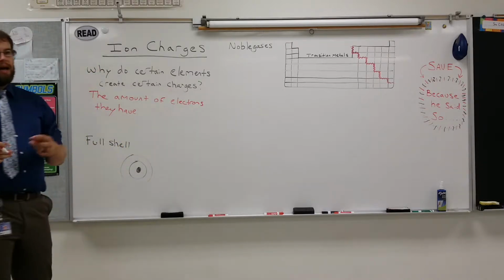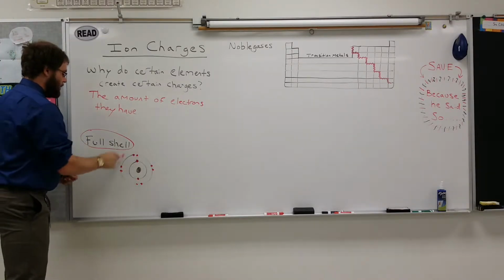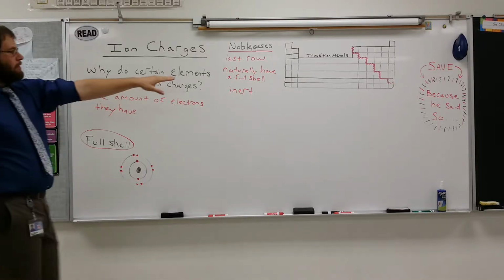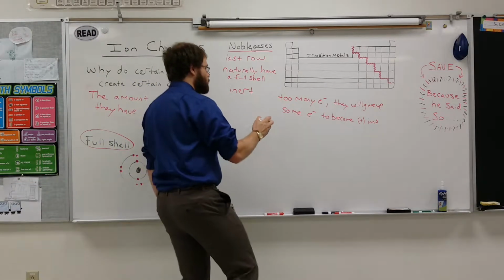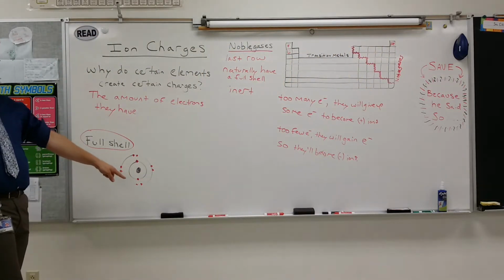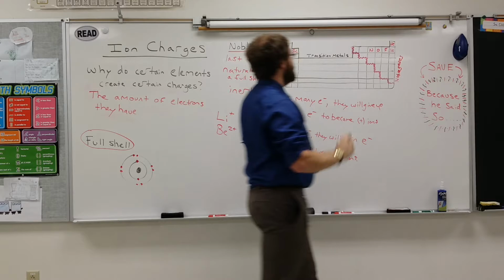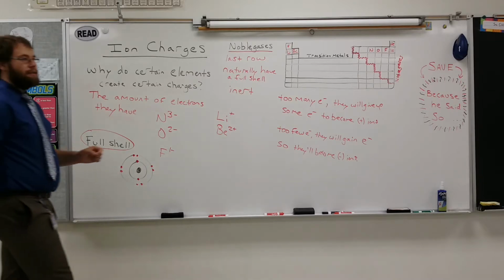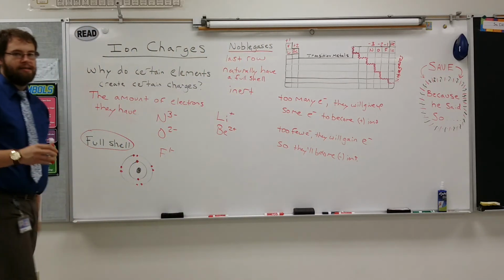Ion Charges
A video describing why certain elements follow a pattern when becoming ions.